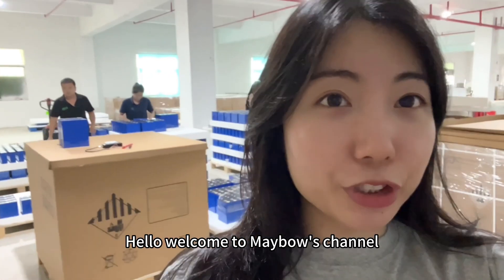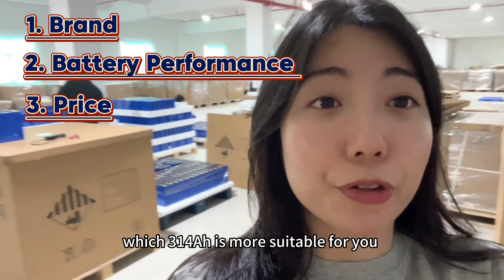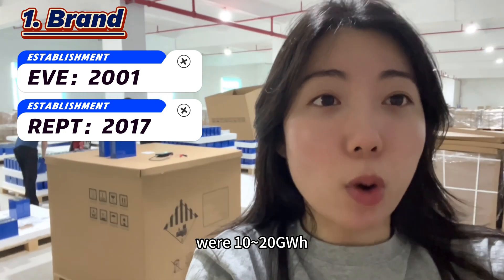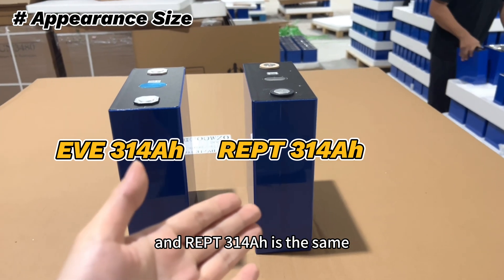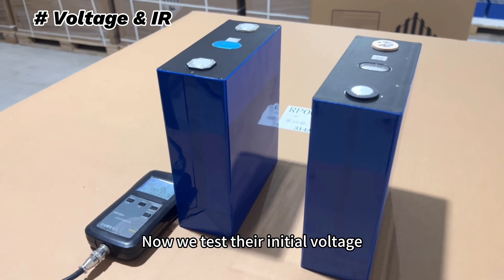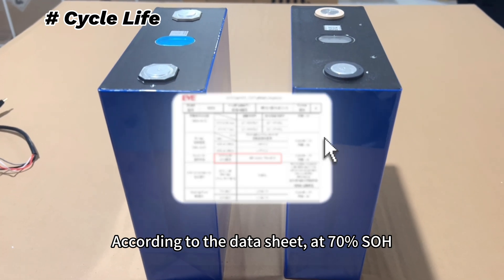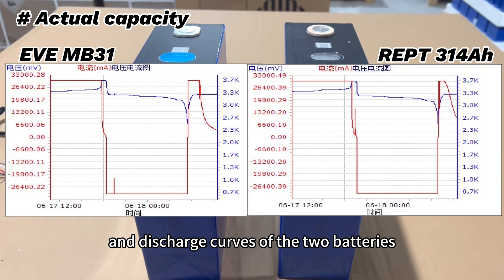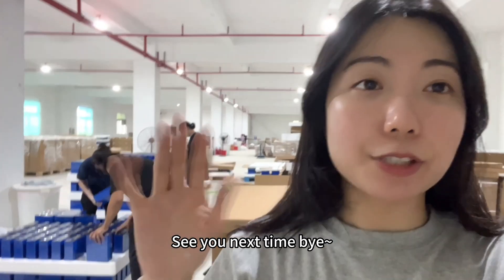【XIHO Energy】EVE vs REPT 314Ah: $9 Price Gap Exposed! Which LiFePO4 314Ah would you choose?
EVE 314Ah# Hexagon Terminal | 8000 Cycles | 328Ah | $54
REPT 314Ah# Round Terminal | 8000 Cycles | 336Ah | $45